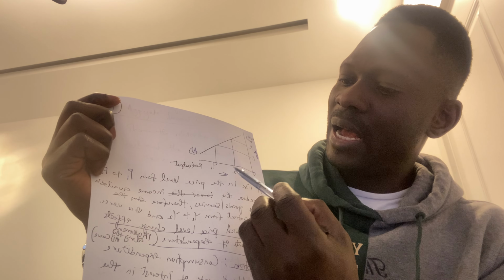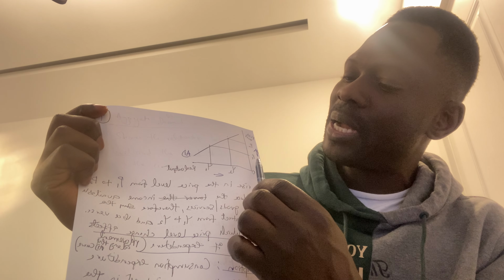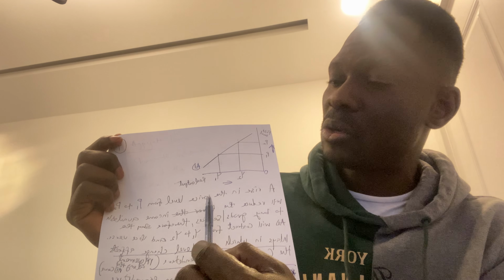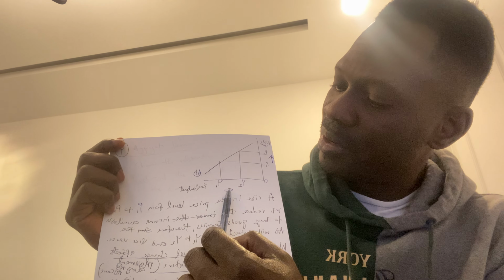Economics AS’Level(Aggregate Demand and Movement in the AD Curve)